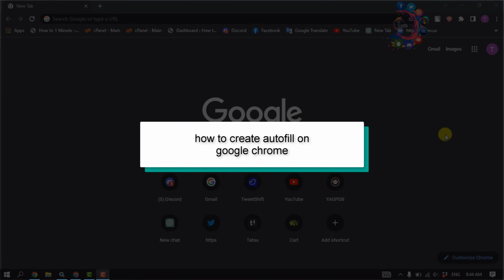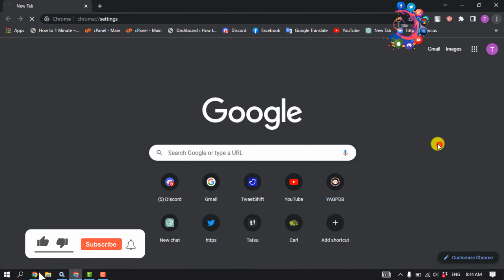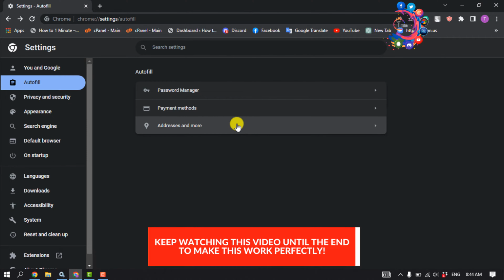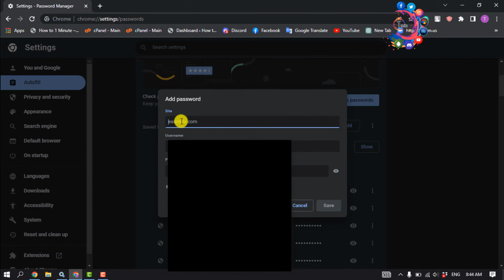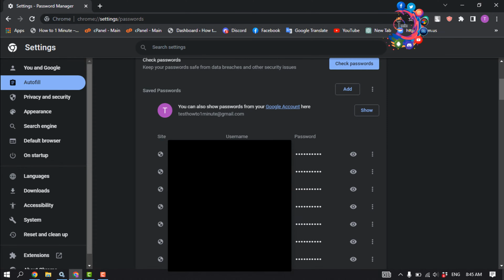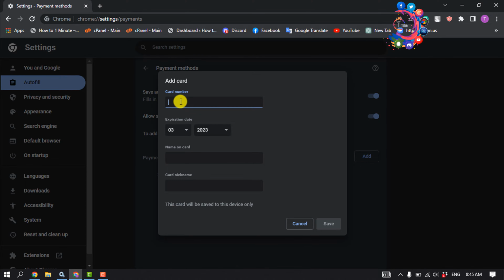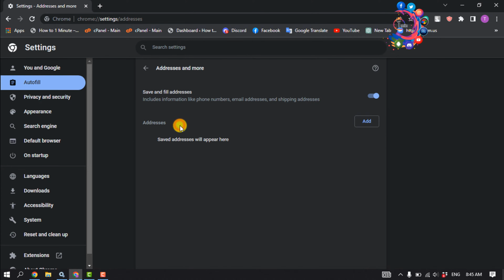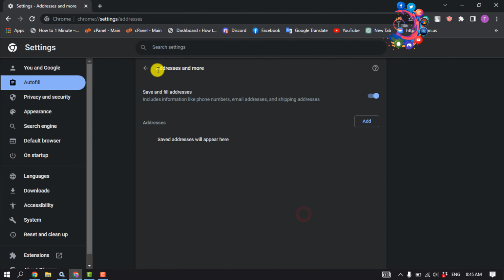How to create autofill on google chrome 2026 | Set Up Autofill in Chrome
Wouldn’t it be great if someone, somewhere, figured out how to automatically fill in t

0:00 Video Start
0:18 Select Autofill chrome option
0:30 Crete Autofill google chrome
1:01 Add Address autofill google chrome
1:14 Outro